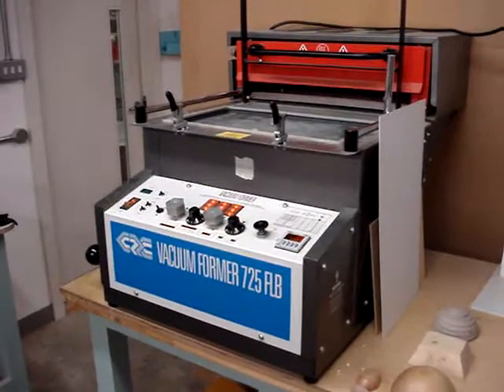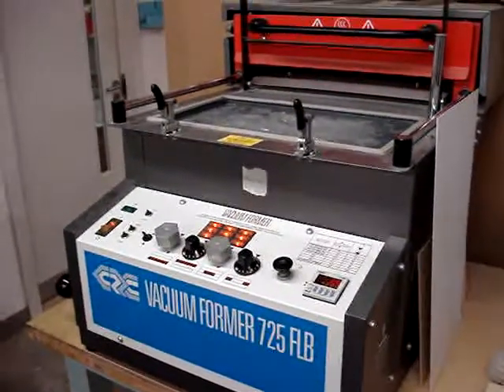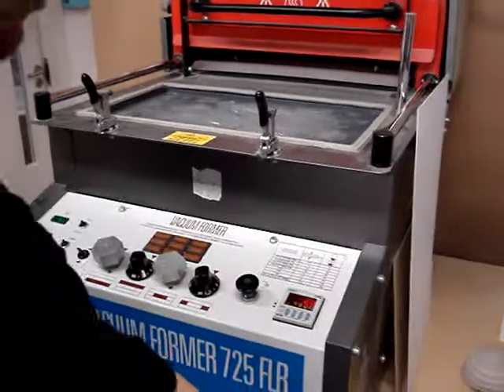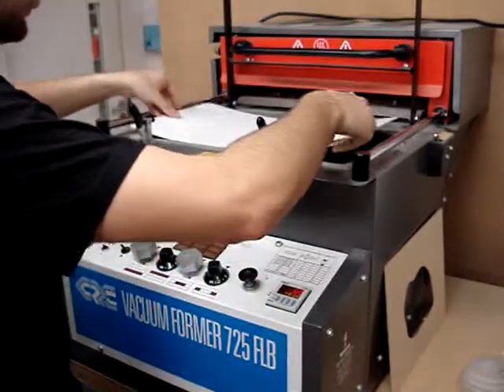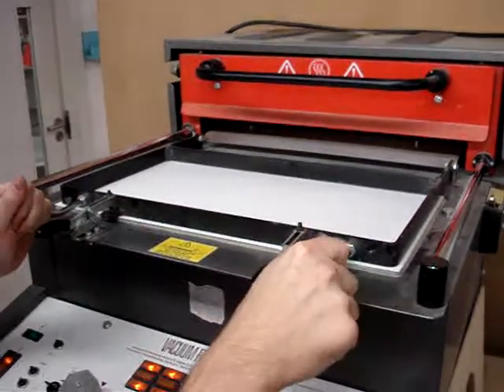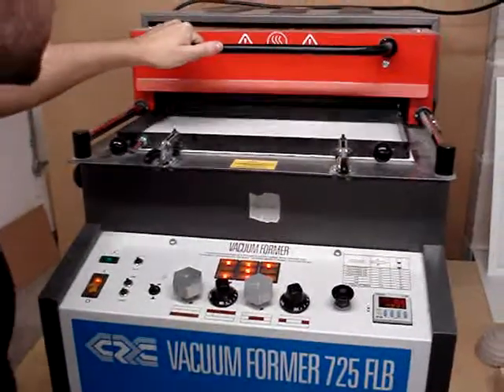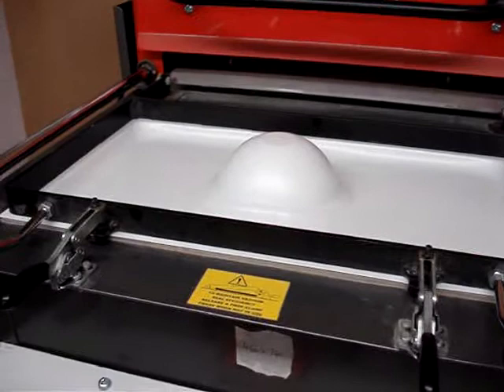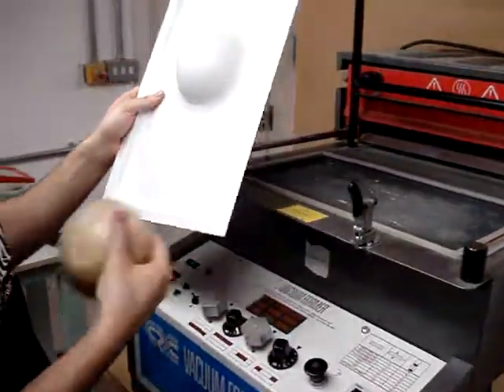Chelsea-workbench vacuum former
A short film about how to use a vacuum former